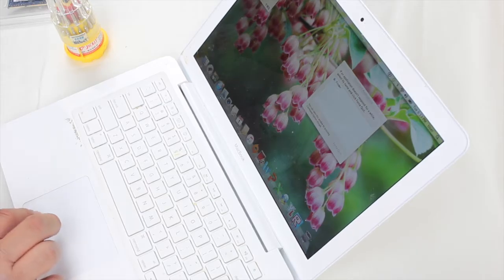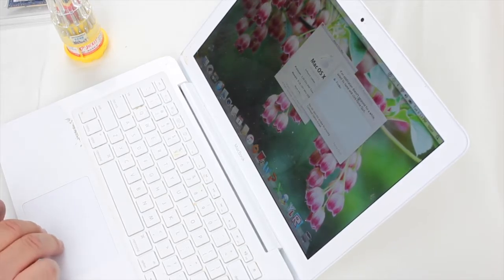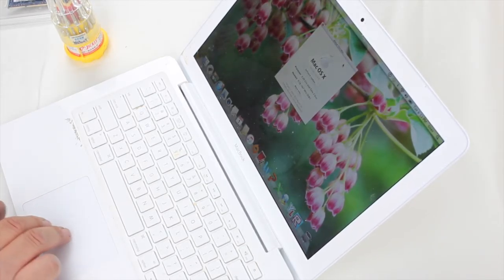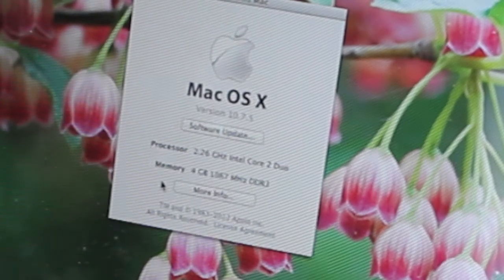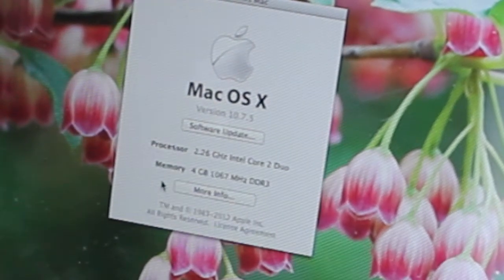Apple MacBook 13.3" Laptop "09" Ram upgrade $46-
This is a Apple MacBook 13.3" Laptop - 2009, and this is how for $46 you can upgrade the ram from 2gb to 4gb make all the difference.
The ram used was Crucial 2GB DDR3 1066 MT/s (PC3-8500) CL7 SODIMM 204 Pin for Mac  $46 on ebay